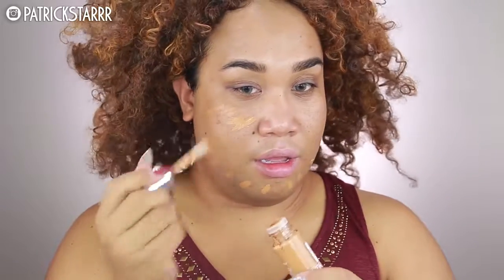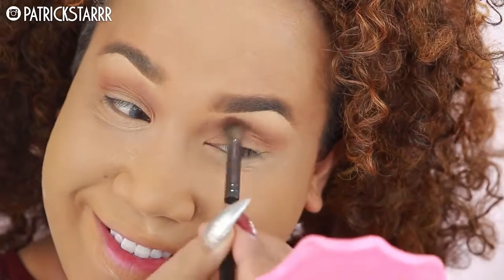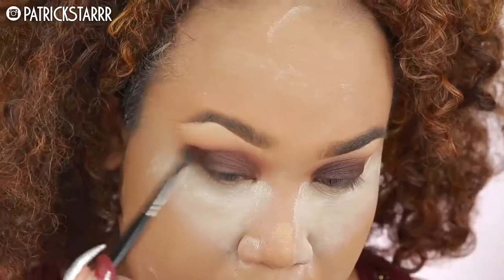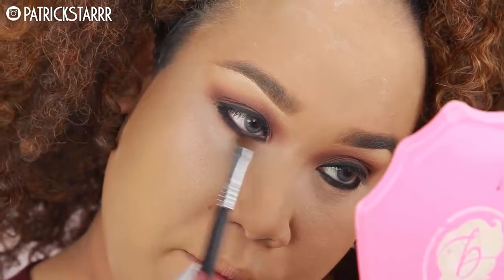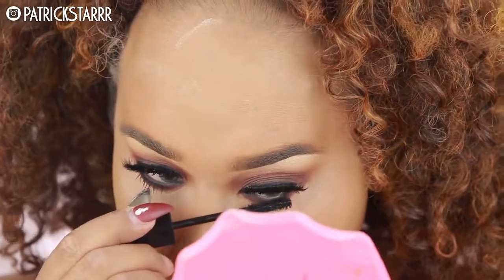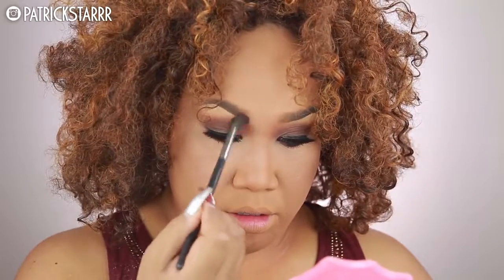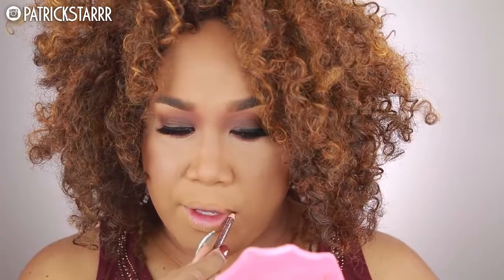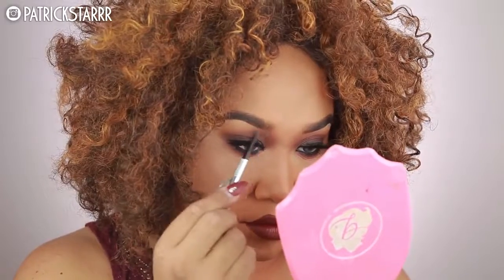SPICE GIRLS MAKEUP TUTORIAL | Jessica Henwick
I AM IN LONDON! Snapchat PSTARRRsnaps. It is almost Halloween and I did a collab with my girlfriends here on YouTube! Today we are throwing it back with Scary Spice who loves to rock her edgy and bold smokey eye! This look is definitely wearable for any occasion this holiday or special event! Check out everyones video down below!

xoxo
Jessica Henwick

PSTARRRsnaps

Jessica Henwick
2355 Westwood Blvd. #430

2 Whitening Lightening Pens $19